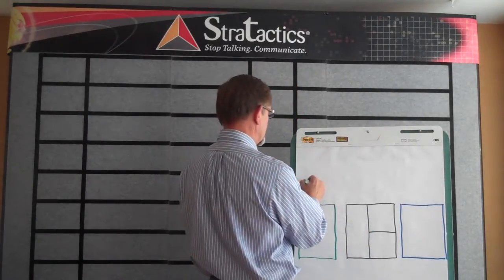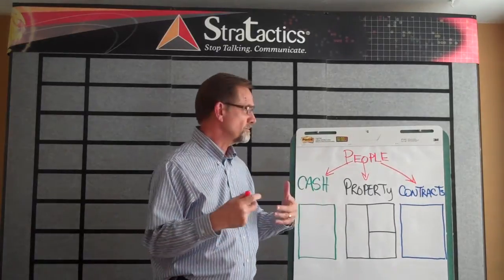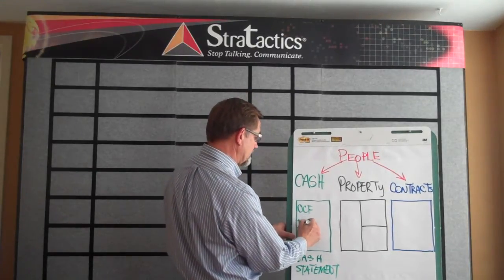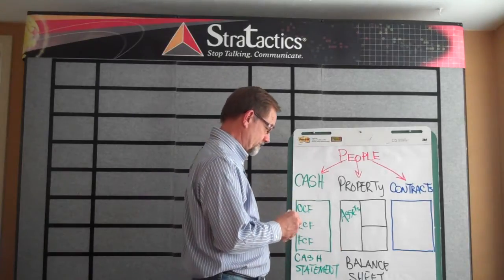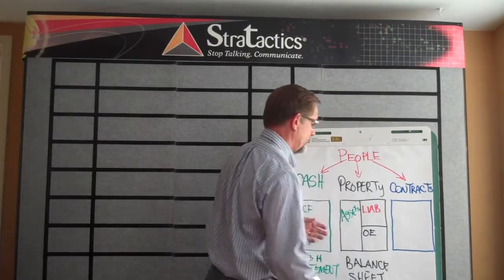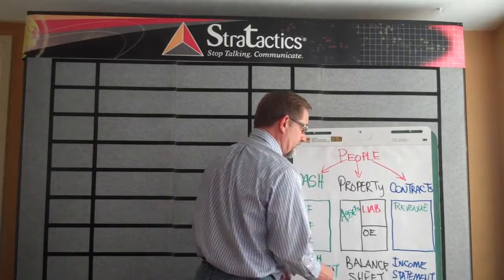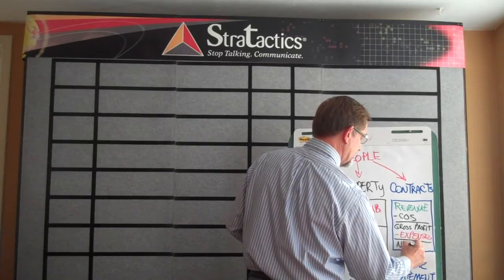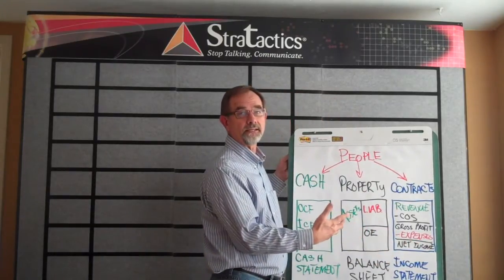Purpose of Financial Statements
This presentation presents a big picture understanding of financial statements, their purpose and how they reflect the key objectives of every company.